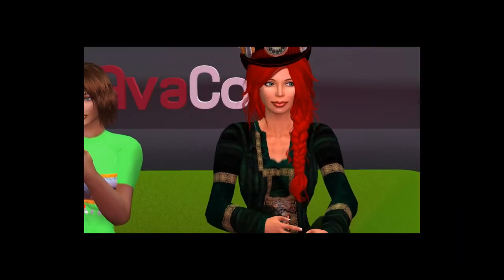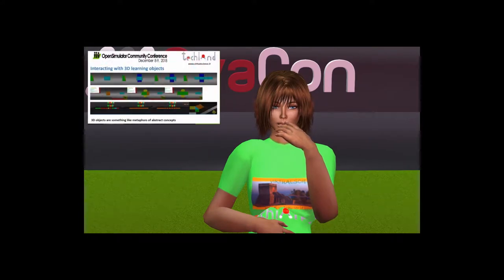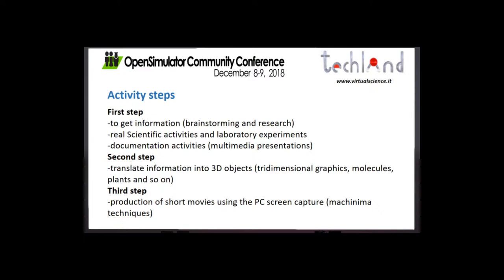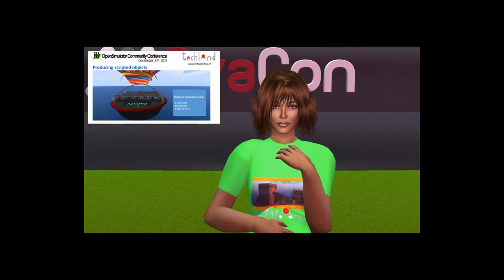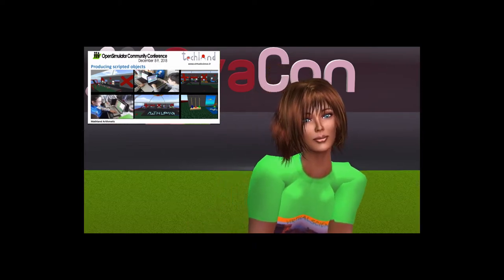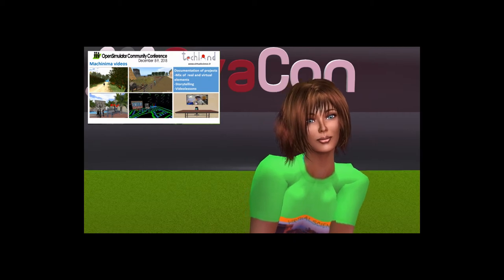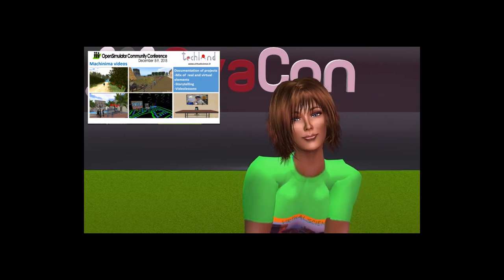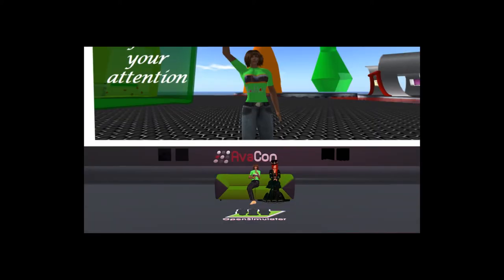OSCC18 - Techland, Evolution of a Virtual World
Techland is an OpenSim based virtual world. It is a group of educational and service islands focused on math and science for middle school students, K6 and K8 degree. Techland evolved from a simple classroom teaching support to collaborative platform for scientific projects, where students improve their building and coding skills, moving from the role of simple users to content and objects creators.